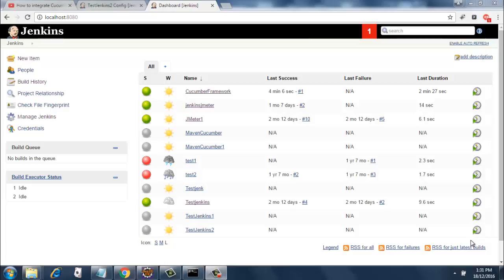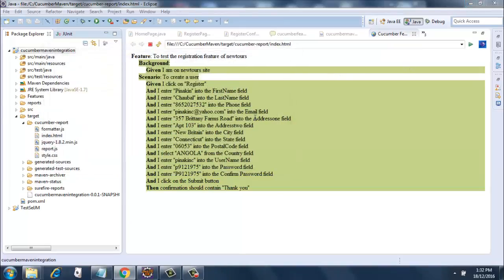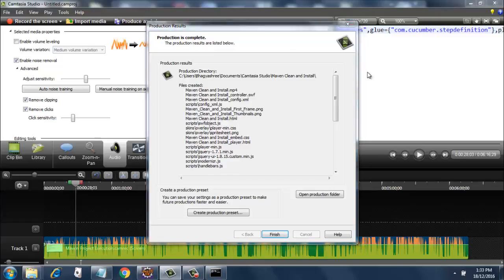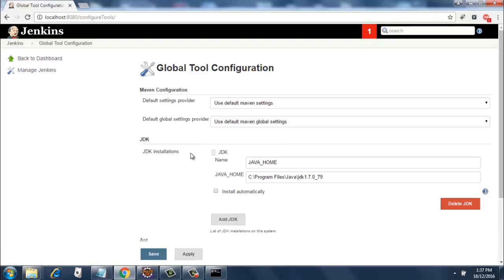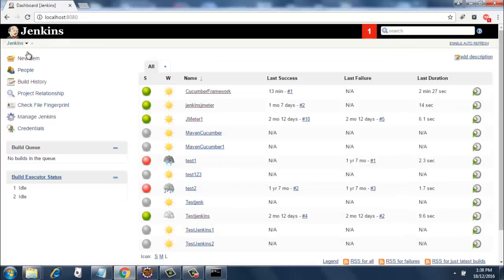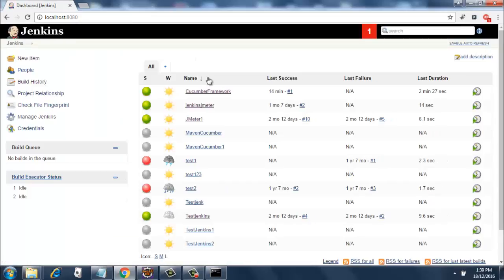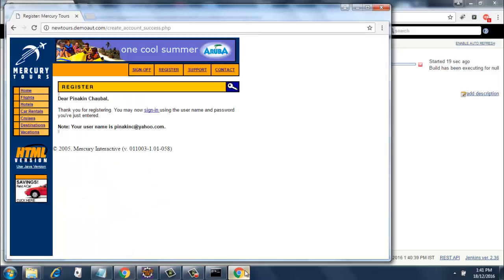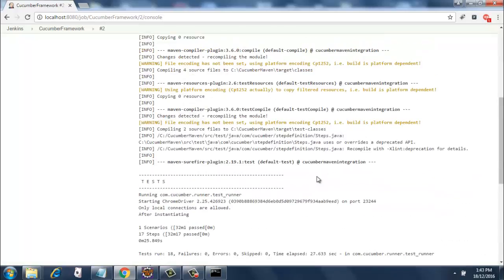Cucumber Maven Jenkins Integration